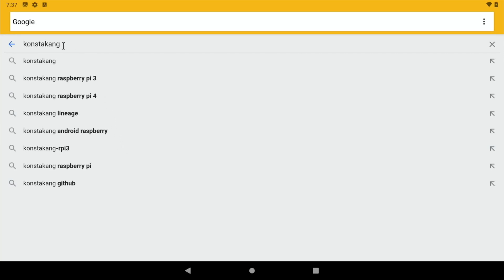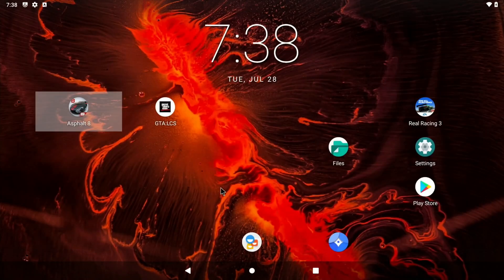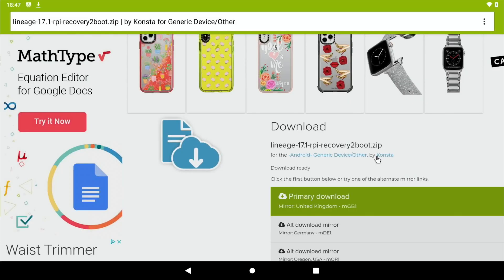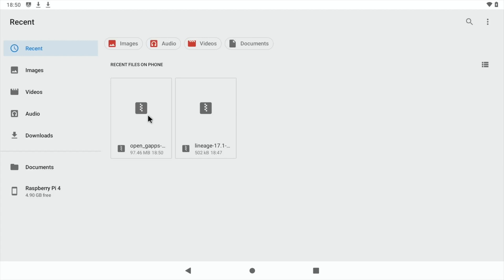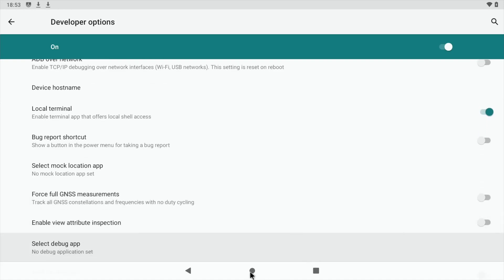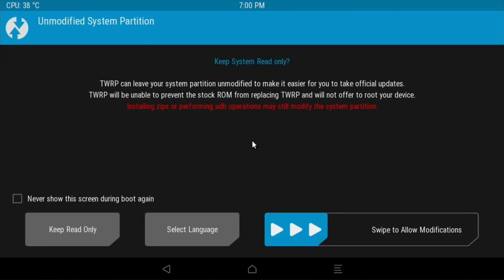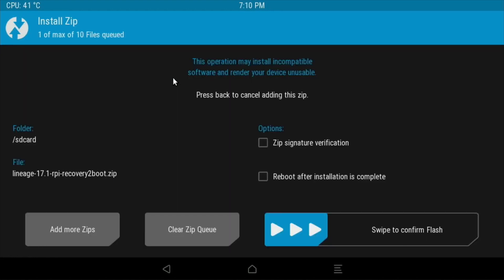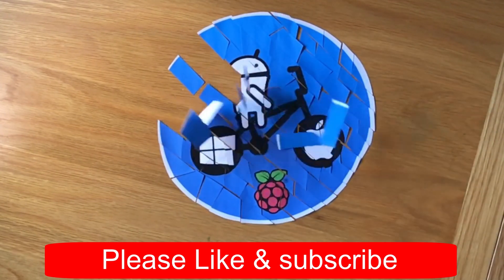How to setup and install Android 10 with Google Play Store. Raspberry Pi 4. Konstakang Lineage 17.1.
#Latest method
How to setup & install Android 10 with Google Play Store. Raspberry Pi 400 Konstakang Lineage 17.1.

Download Android 10 Lineage 17.1 (link below)
Unzip it.

Write the downloaded image to an sd card with

Put the sd card in to your Pi and boot.

Thanks for letting me know. From the comments.
yuvraj kukreja
now with GPU support ,android 10

Changes from previous builds.
27.6. changelog:
* initial LineageOS 17.1 build
* hardware accelerated graphics
    * V3D using Mesa 20.1.4 with drm_hwcomposer & gbm gralloc
    * 1920x1080 resolution
* update TWRP to 3.4.0-0
* update to Linux 5.4.53 kernel and patch known vulnerabilities (CVE-xxxx-xxxx, and more)
* Android security patch level: 5 July 2020 (merged)